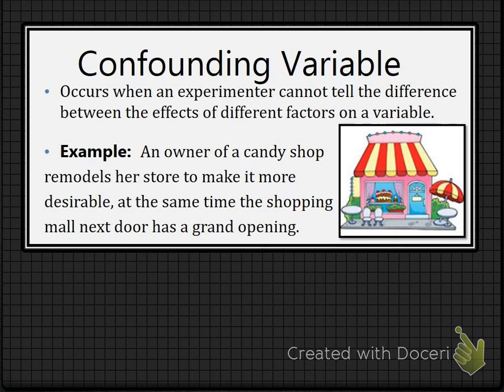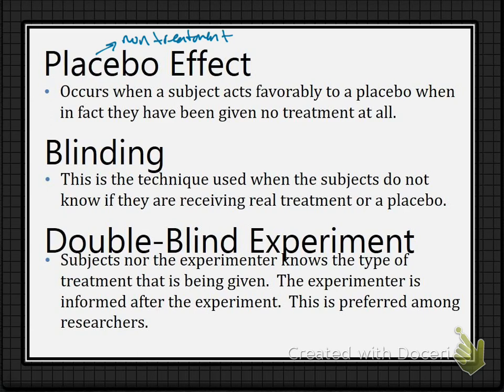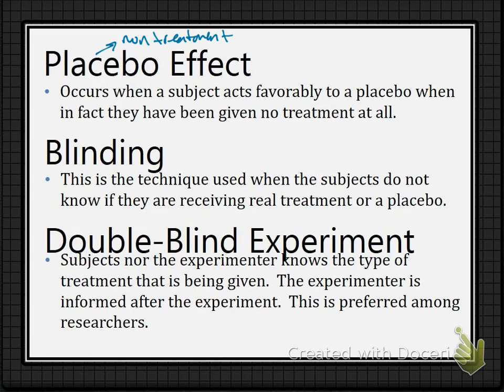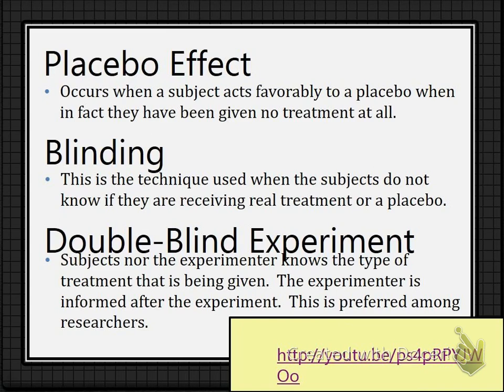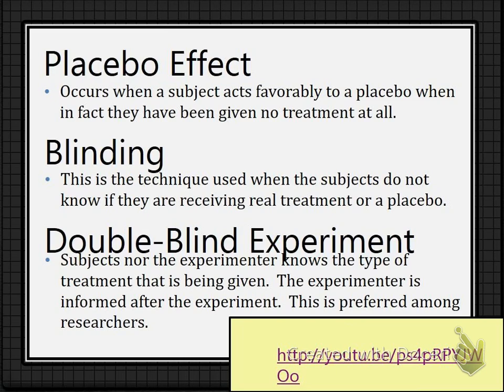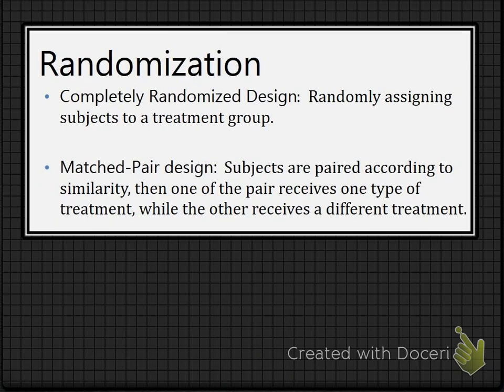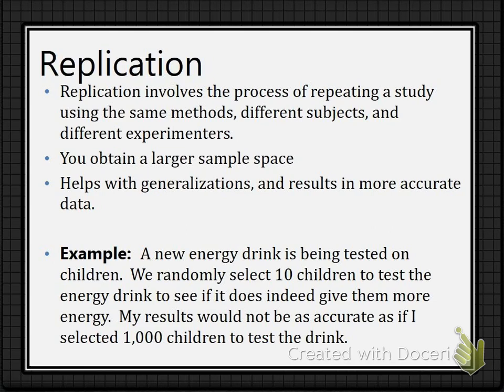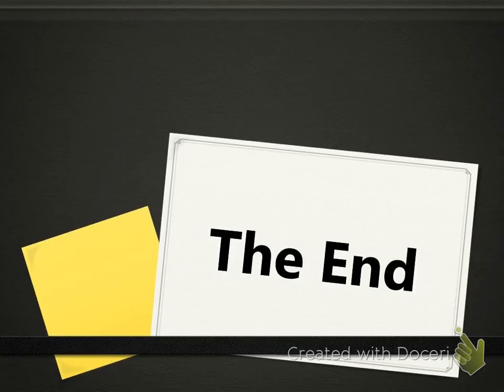Statistics Experimental Design